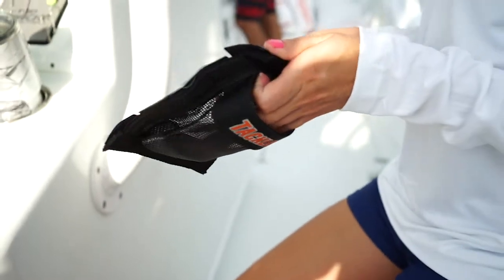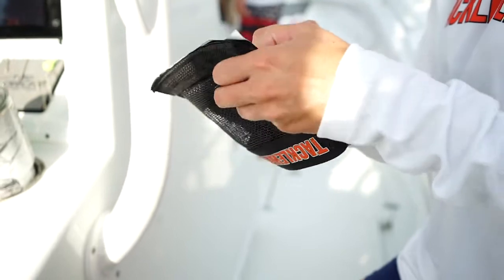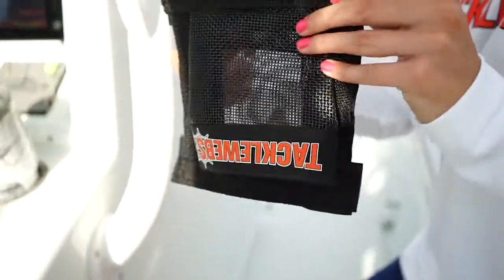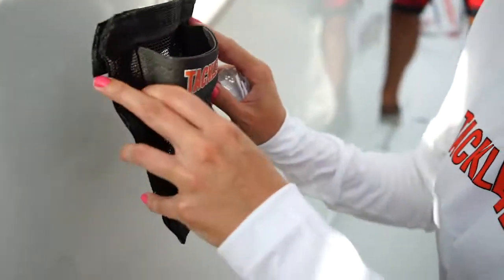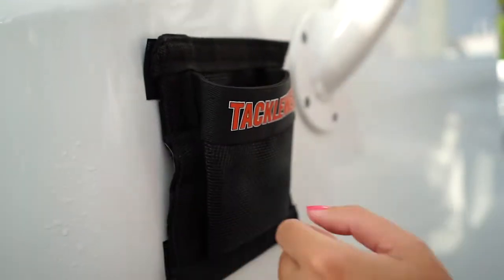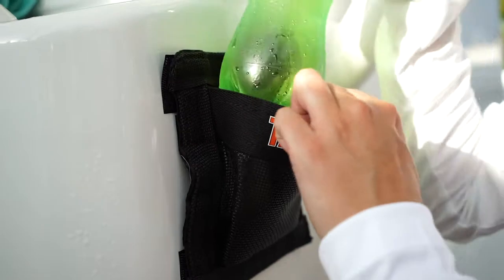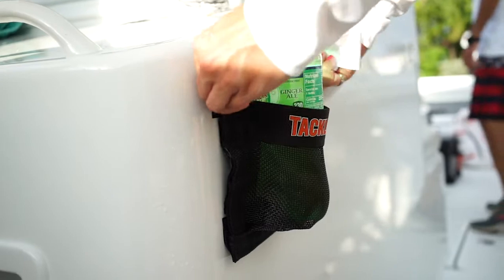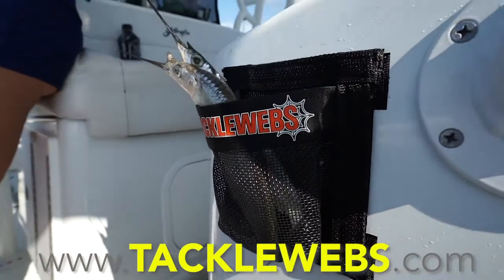TackleWebs Cupholder Product Information Video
Do away with all those plastic cup holders that retain water, get moldy, sun rot and break when your knee or arm hits them. TackleWebs cupholders offers a special self adhesive formula, hook and loop tape cupholder that can be placed anywhere. And without drilling or damage to the surface. TackleWebs cupholders are made from the same rugged and quality materials TackleWebs are known for. The TackleWebs cupholder provides the perfect spot for your canned drinks and also supports a large 30oz. Rambler. and CLEAR THE DECK FOR BATTLE!